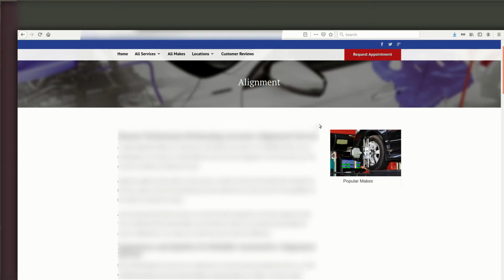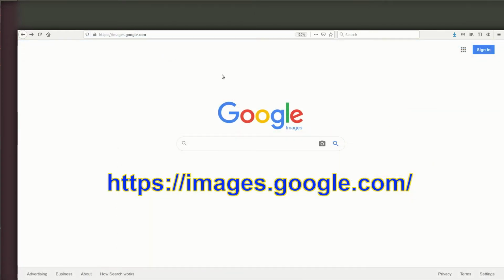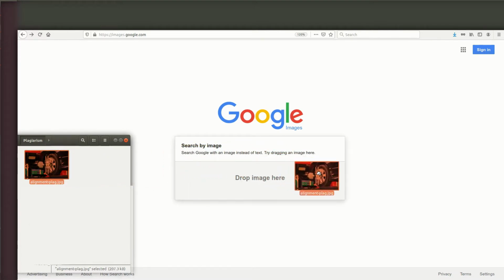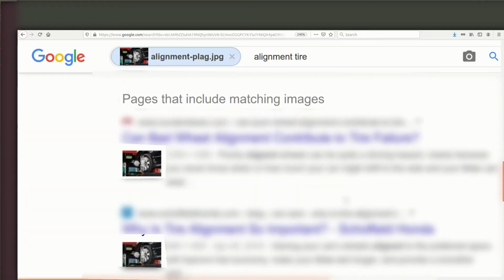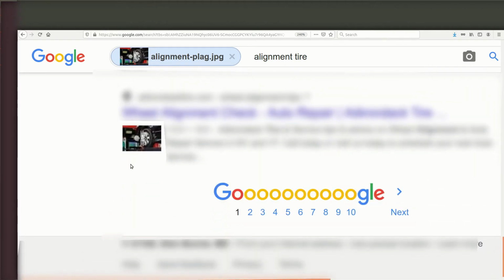Image Plagiarism | SEO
The same images used on multiple websites can hurt SEO. This tutorial explains how to check for overused images.